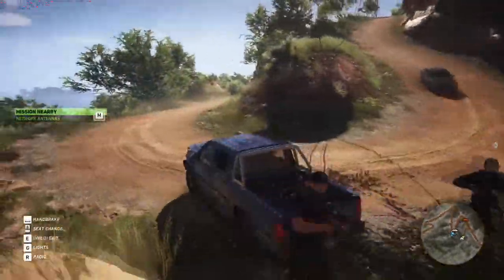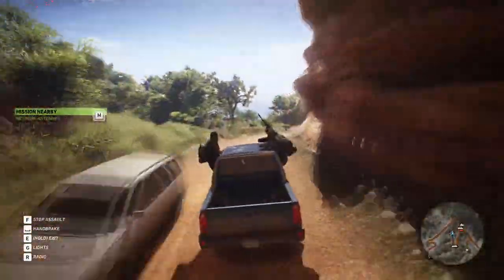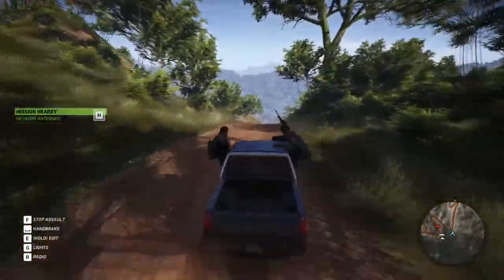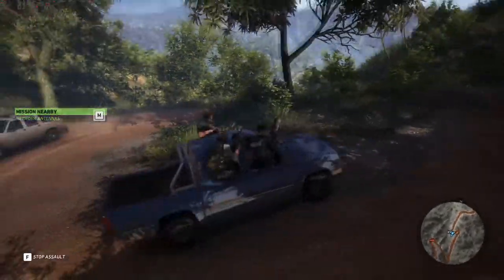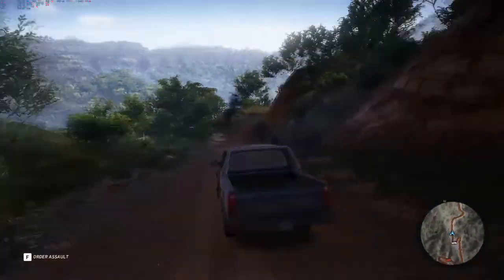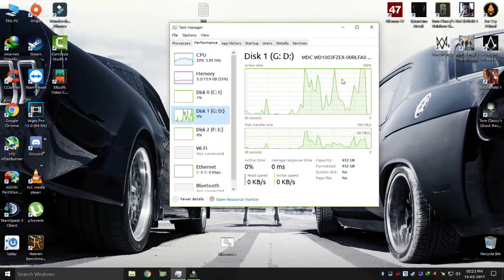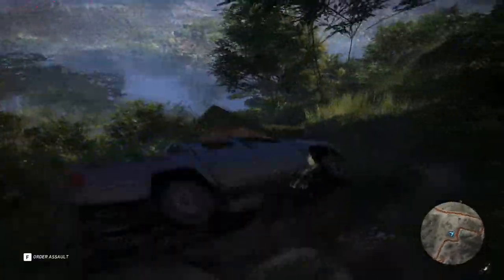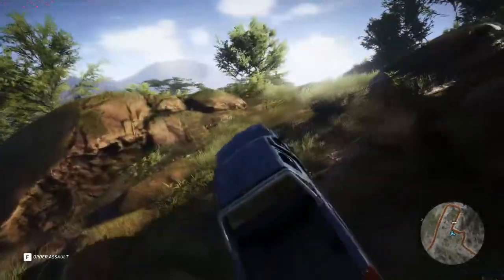Tom Clancy's Ghost Recon Wildlands Lag/Stutter Fix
As the game in unpolished one needs a hefty pc with a ssd or atleast two mechanical HDD.(one with os and steam installed and the other one where the game should be installed). Thats the fix for now until ubisoft fixes this issue with game updates.

Test System Specs:
16GB System Memory